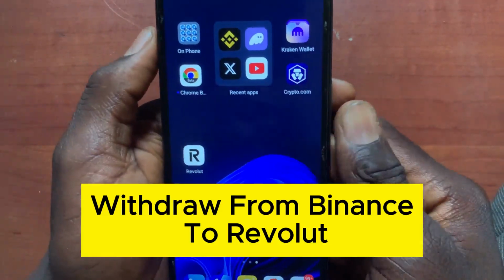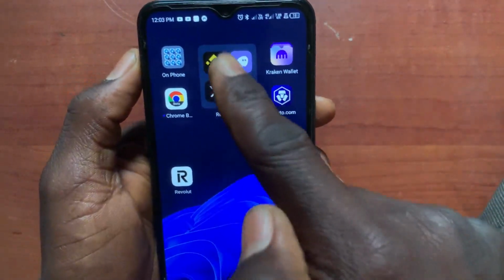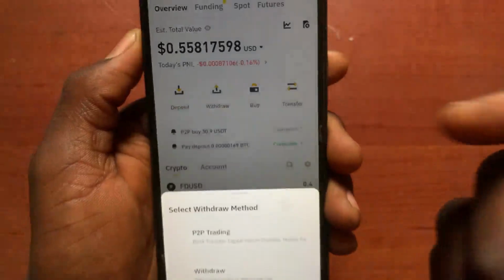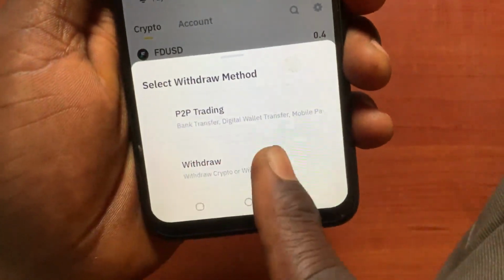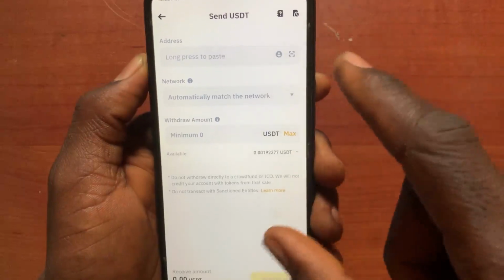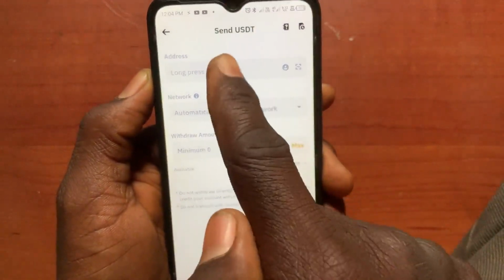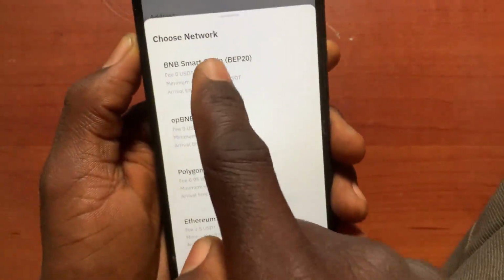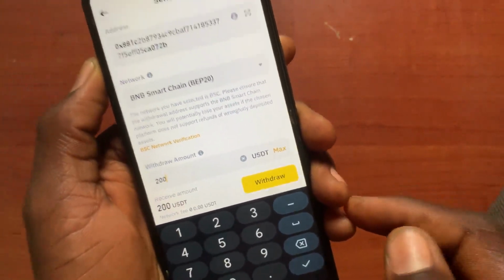How To Withdraw Money From Binance To Revolut Mobile – Step-By-Step Guide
Need to withdraw money from Binance to Revolut but don’t know how? In this tutorial, I’ll show you exactly how to withdraw money from Binance to Revolut Mobile safely and quickly. Whether you want to transfer crypto from Binance to Revolut, withdraw funds from Binance to Revolut, or cash out from Binance to Revolut, this guide has you covered.

You'll learn how to send money from Binance to Revolut, withdraw fiat from Binance to Revolut, and even transfer USDT from Binance to Revolut without issues. If you’re wondering how to convert crypto to cash on Revolut, I’ll walk you through the process step by step.

By the end of this video, you’ll know how to link Revolut to Binance, move money from Binance to Revolut, and successfully complete your Binance to Revolut withdrawal. If you're asking, “Can I withdraw money from Binance to Revolut?” the answer is YES! Watch this guide to learn how.

🚀 Follow along to cash out your funds easily from Binance to Revolut!